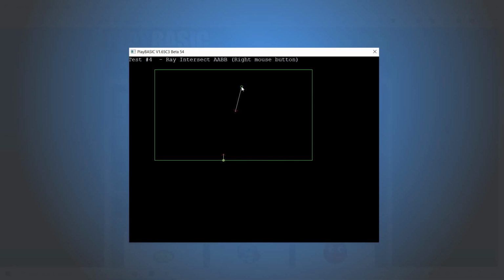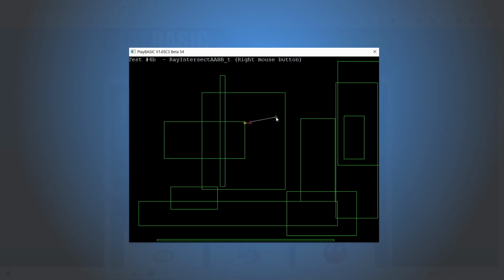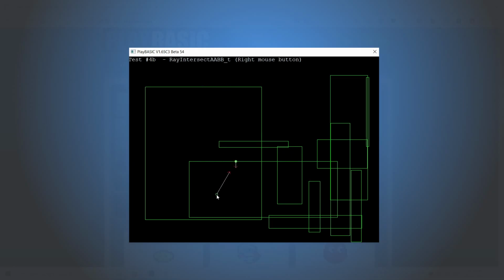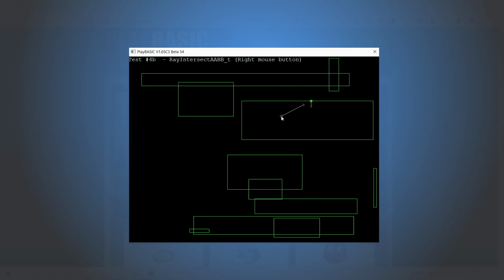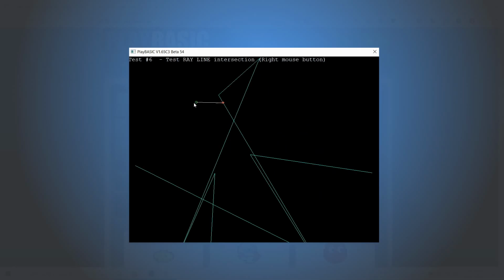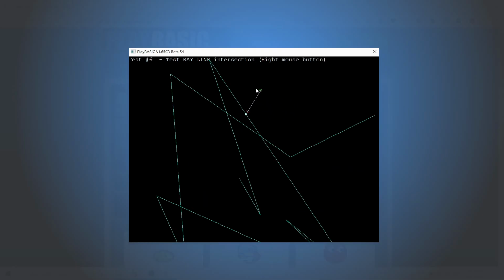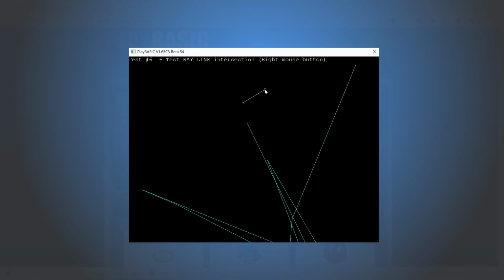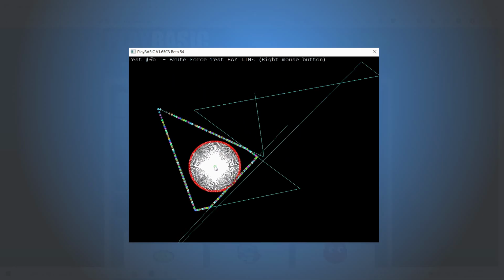2D intersections - PlayBASIC End OF Year Quickie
2D intersections - PlayBASIC  End OF Year Quickie

In this video, Kevin walks through recent extensions to the *PlayBASIC 2D intersection libraries*, focusing on practical collision and ray-based tests using 2D vectors.

The demo covers a range of common intersection scenarios, including *circle-to-circle overlap*, *line vs circle*, *ray vs circle*, *ray vs box*, and *rectangle overlap tests*. Several of the functions are designed to work on *arrays of shapes*, returning the *nearest intersecting collider*, which is especially useful for physics, collision response, and raycasting systems.

You’ll also see how these intersection routines can be used in batch form—looping through multiple shapes, finding the closest hit, and calculating impact points and normals. The final example demonstrates a simple **2D raycaster**, casting hundreds of rays against a set of line segments and visualising the hit points in real time—an approach commonly used in lighting, visibility checks, and classic ray-based rendering techniques.

The video wraps up the current set of 2D intersection work and hints at how these systems connect back to older raycasting concepts, before signing off for the New Year.

Perfect for PlayBASIC coders interested in **collision detection**, **raycasting fundamentals**, and building reusable low-level math and physics tools.